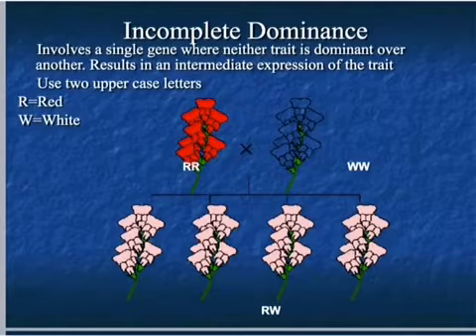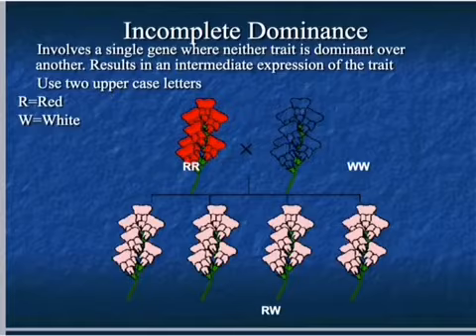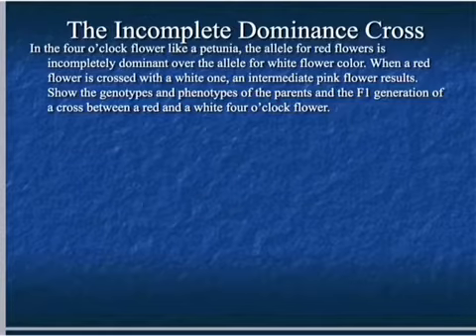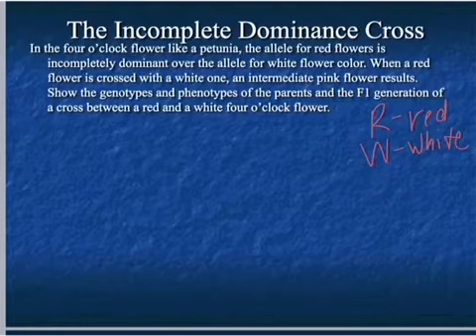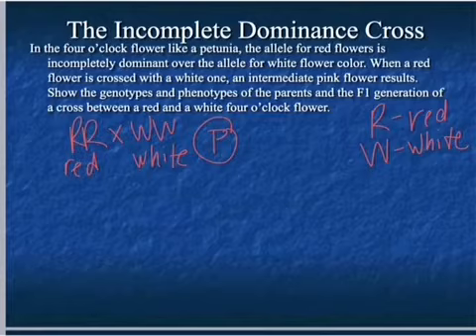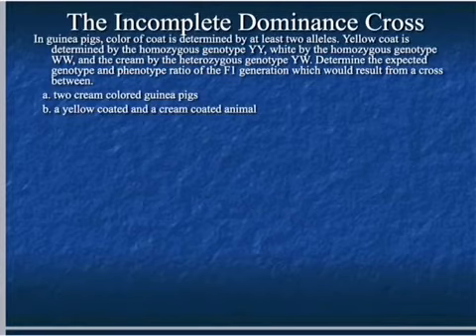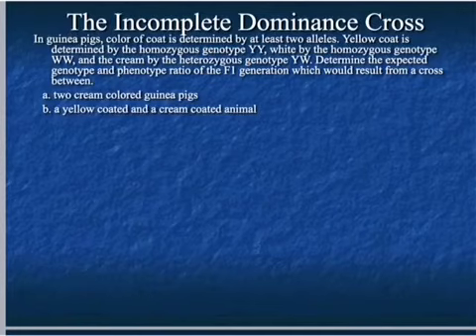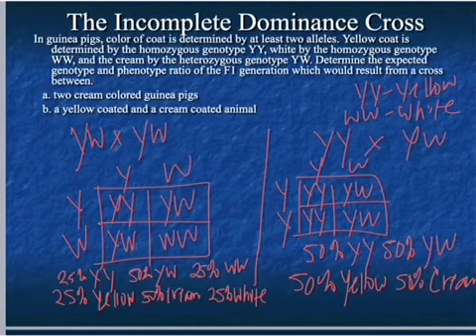Honors Bio Incomplete Crosses 2018